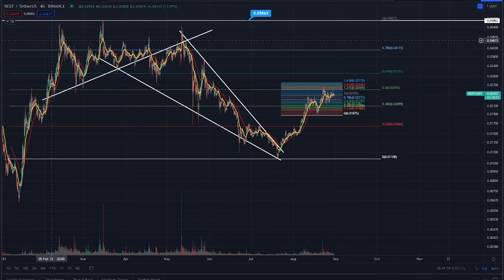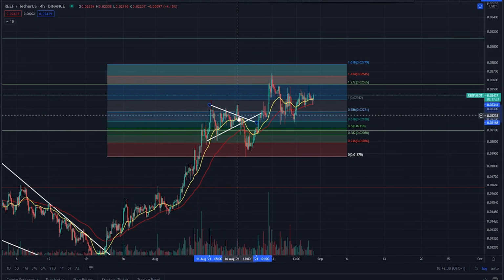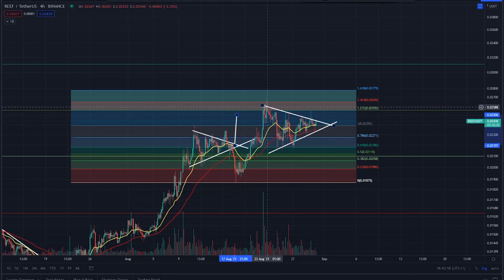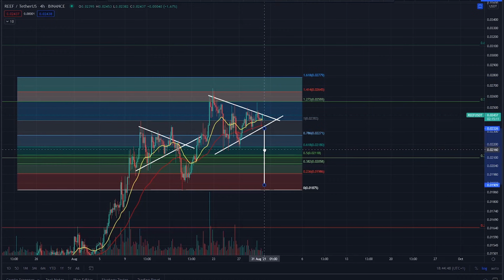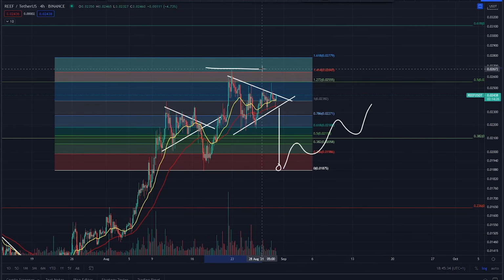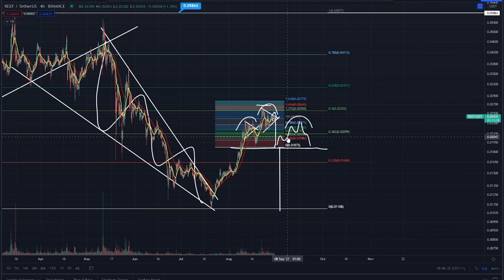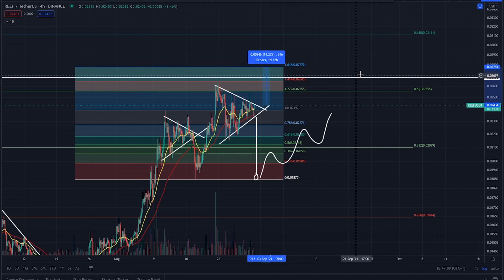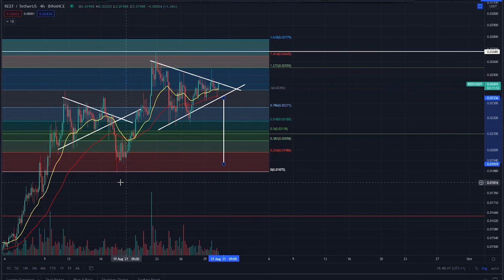REEF PRICE PREDICTION 2021 - REEF PRICE PREDICTION - SHOULD I BUY REEF - REEF FORECAST